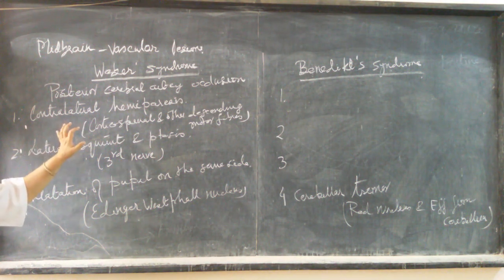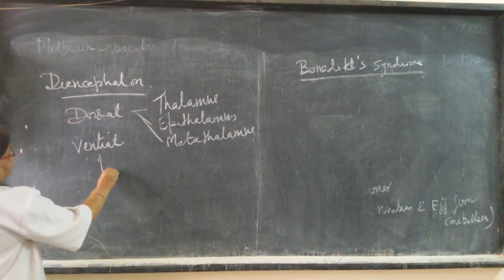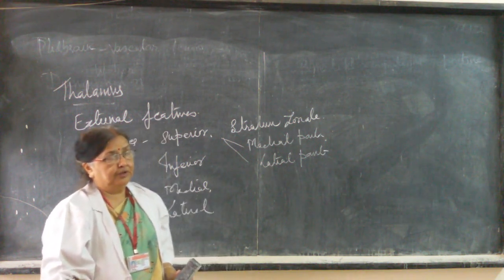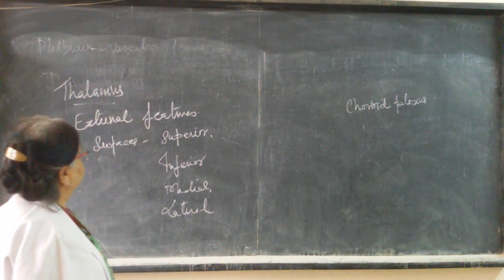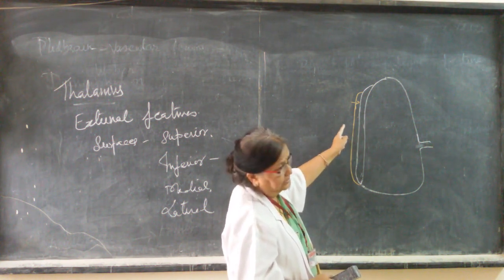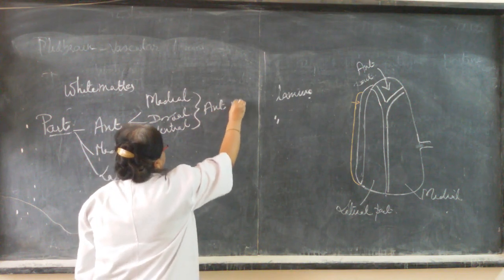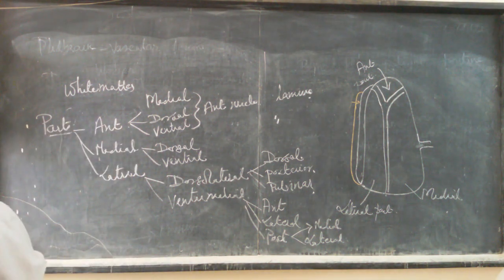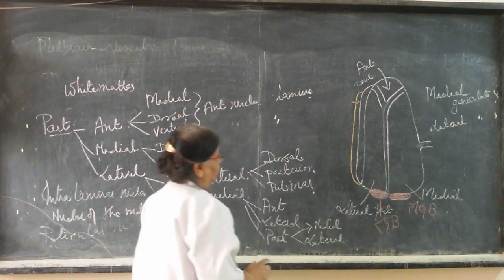nervous system lecture 17-Thalamus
Vascular leisons of midbrain, Diencephalon, Thalamus-external feayures and nuclei